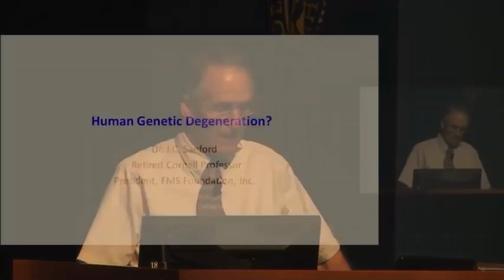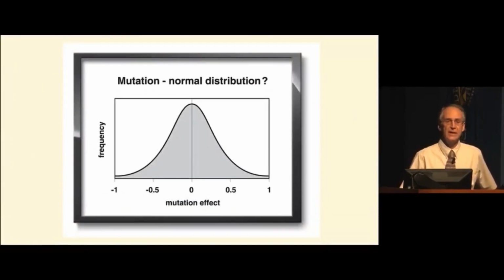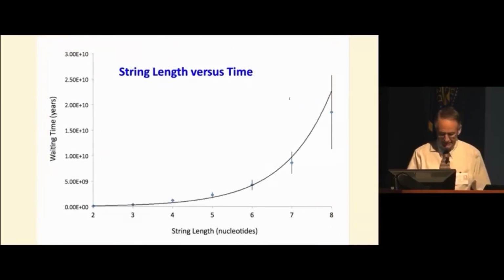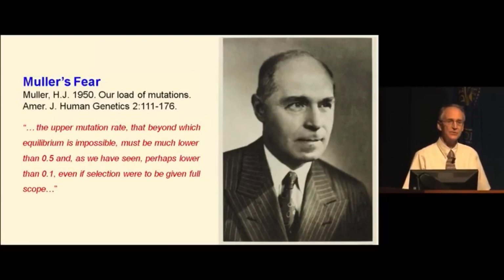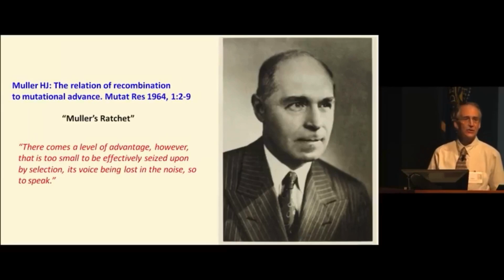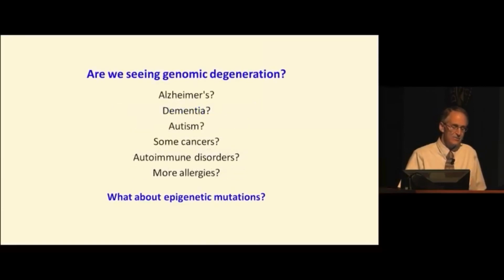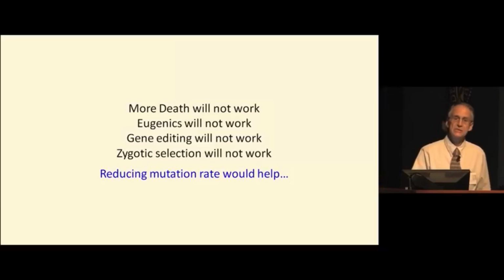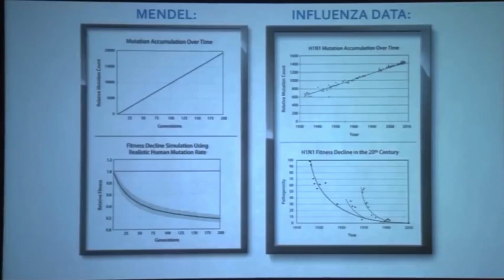Human Genetic Degeneration. Dr. J. C. Sanford. Retired Cornell Professor. Creation Evidence.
Genetic Degeneration.
Four fundamental problems not widely realised.
1. Limits of advantageous mutations.
2. Natural selection is constrained by selection interference.
3. Deleterious mutations pouring in, faster than can be removed.
4. Most mutations are not neutral, but are nearly-neutral.
Darwin assumed constant fitness gain. Beneficial mutations are extremely rare, the vast majority of mutations are deleterious, this is one of the most well established principles of evolutionary genetics, supported by both molecular and quantitative-genetic data.
Dr. John Sanford ‘My personal perspective - we are dying people in a dying world, our hope is not in this body, our hope is not ‘mother earth’ our true hope is heaven.’